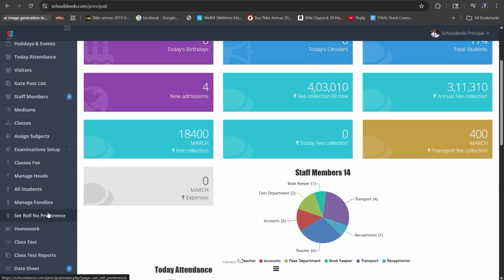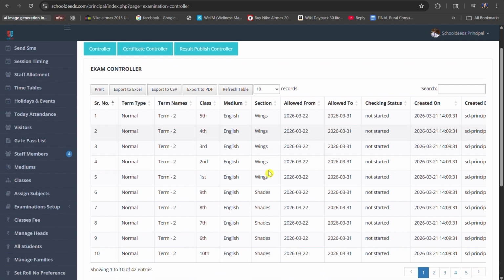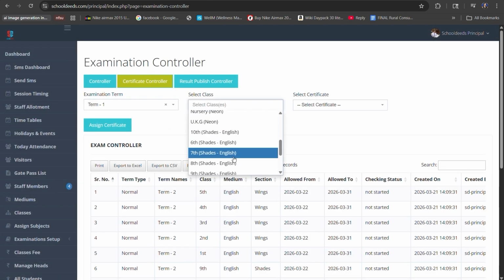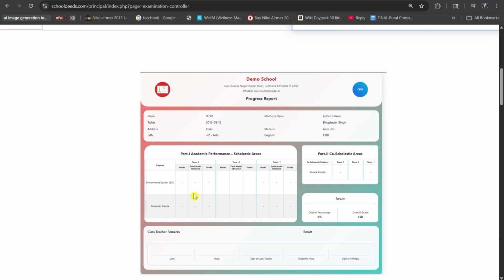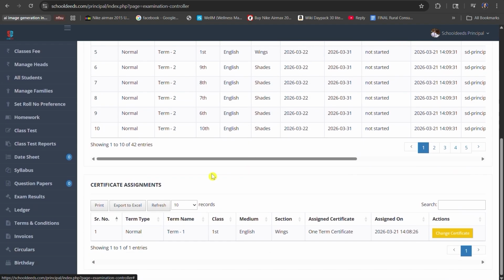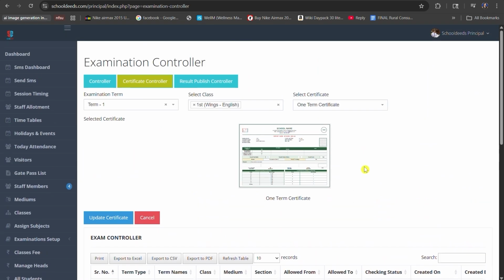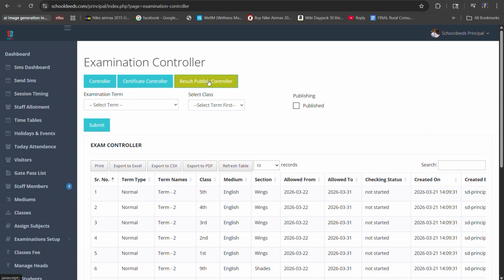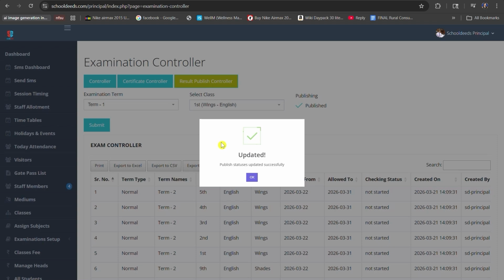The Error-Free Way to Publish School Results (Step-by-Step) (English)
In this video, we show you how to use the SchoolDeeds ERP to publish student results and generate professional report cards in just ONE click. Save your teachers' time and impress parents with instant digital results.

SchoolDeeds is designed to make school management 10x faster and error-free. Watch this complete guide to automate your result process for the 2026 session.

👇 Key Features Covered in This Video:
✅ How to upload marks in bulk.
✅ Auto-calculation of Grades, Percentages, and Ranks.
✅ Designing customized Report Cards (CBSE/State Board patterns).
✅ How to publish results on the Student/Parent App.
✅ Sending automated SMS/WhatsApp alerts to parents.Why Choose